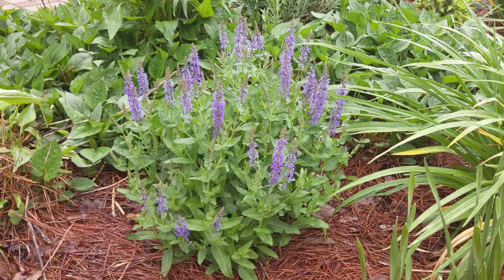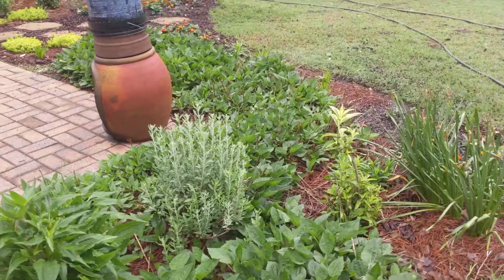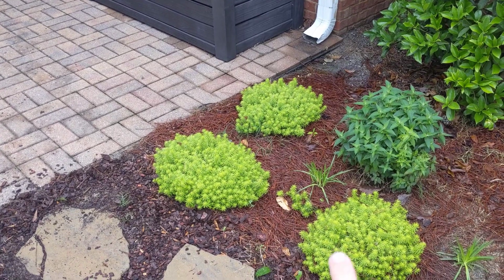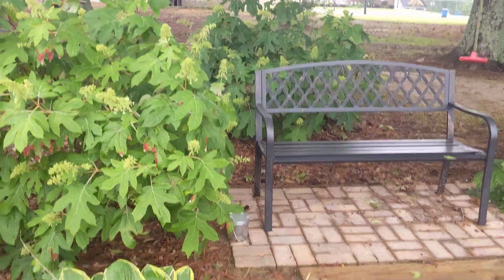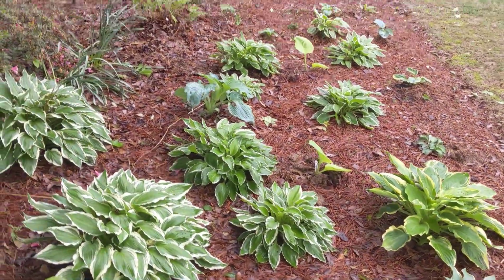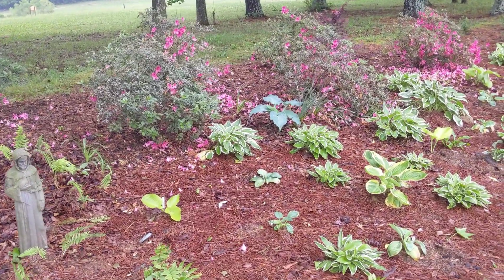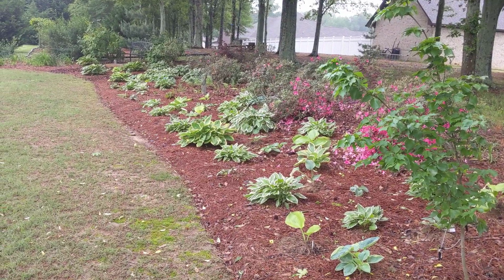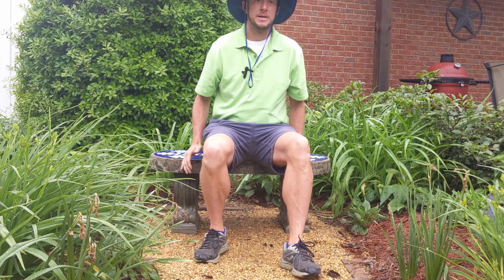MAY PERENNIAL GARDEN UPDATE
We will look at the perrinial garden and how far the plants have developed in at this point in the season.  Lots of vegeation is up with a few flowers.